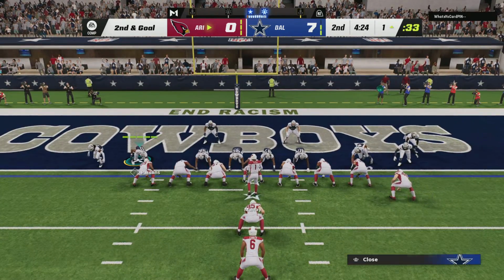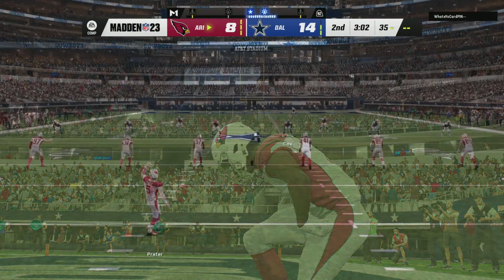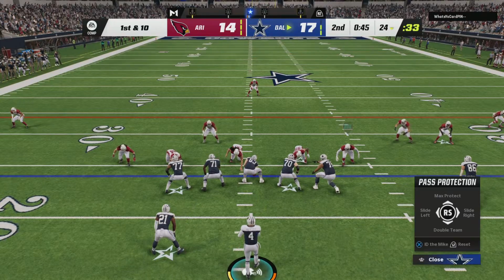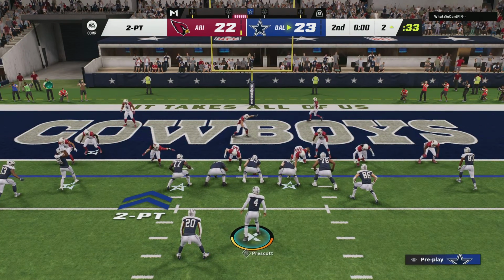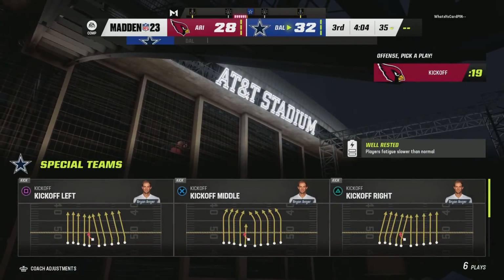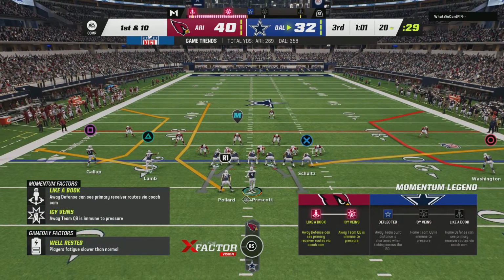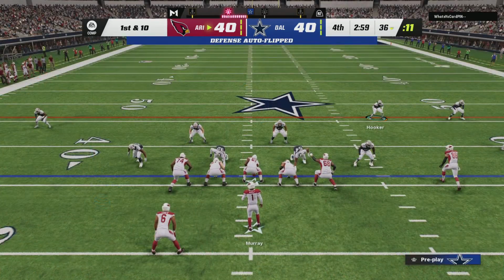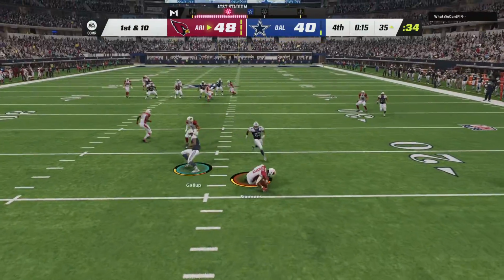Madden NFL 23_20221115230038